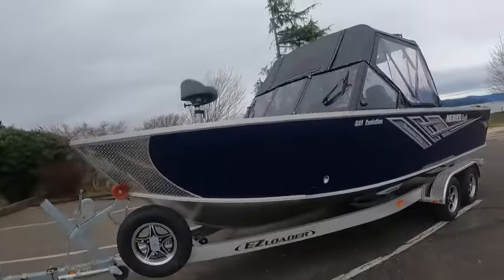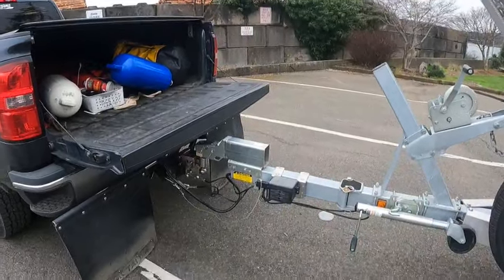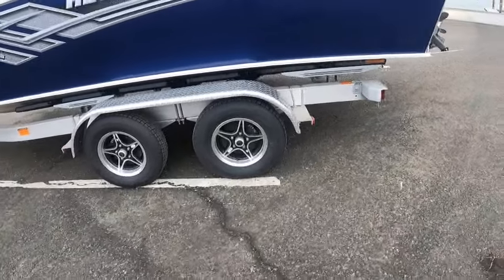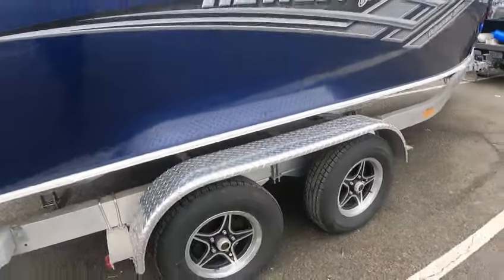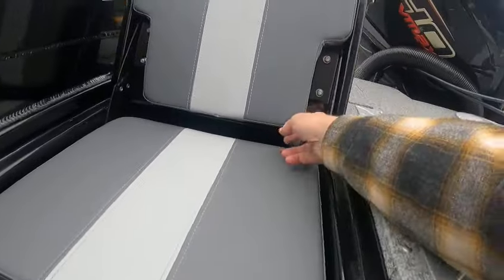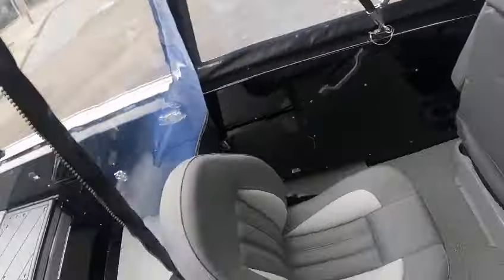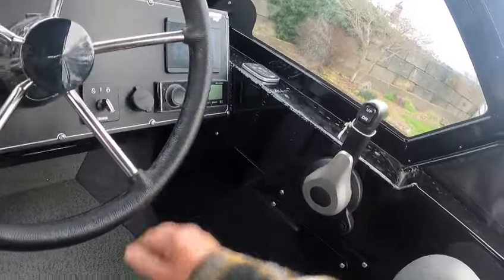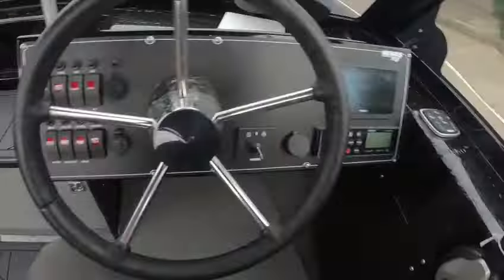2023 hewescraft 220 evoloution f250 vmax yamaha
very nice i was impressed very quiet stable fast 2,5 seconds to pln great welds , this was drier smoother can take rougher water better than some of the top end aluminums